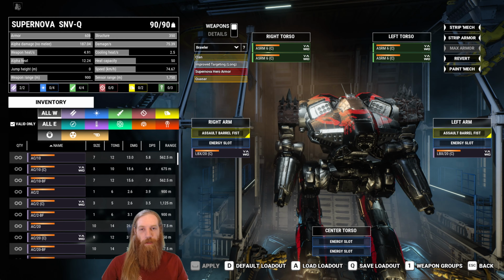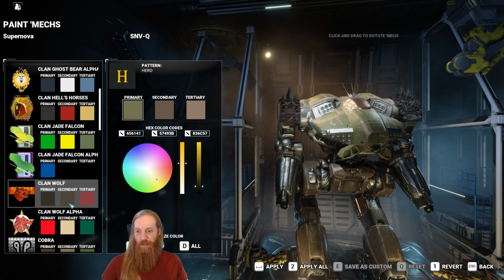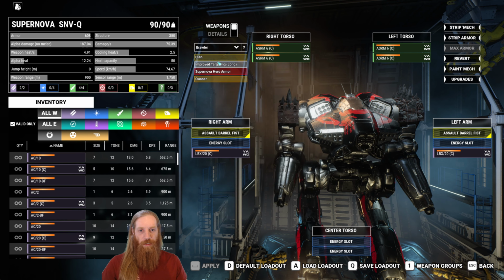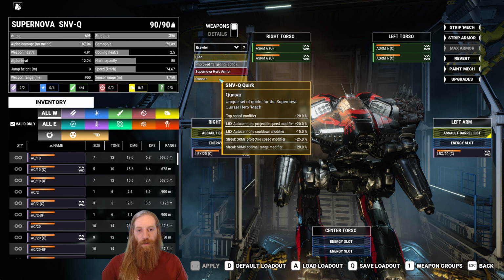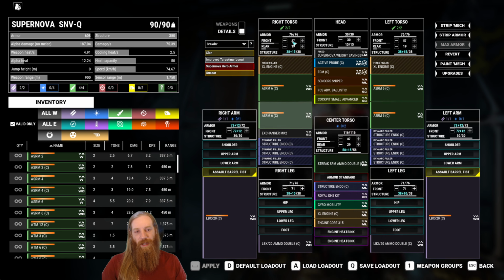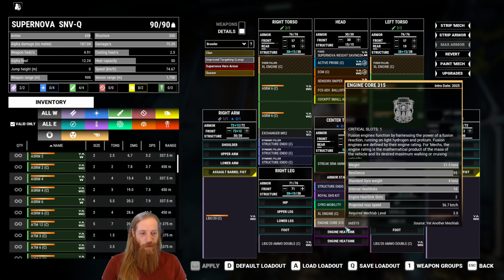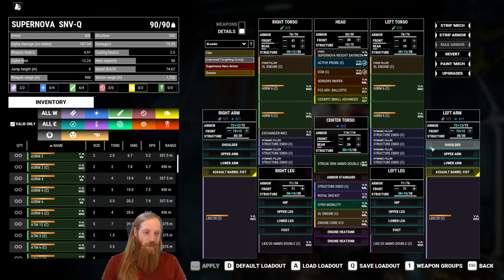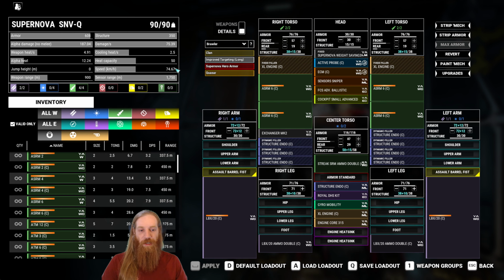The 90 Ton Hero Brawler With Shoulder Spikes - Supernova Quasar From YALM - MW5 MECH SPOTLIGHT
This is an in depth look at a specific mech in Mechwarrior 5: Mercenaries using mods. Please support mod creators whenever possible for the critical and stunning work that they do for our benefit.

Mechwarrior 5: Mercenaries with all currently available DLCs and modded with many popular mods including YAML, VonBiomes, Coyotes Missions, and more. This video includes gameplay with commentary through both missions and the mechbay as we continue this mercenary career in the 31st century.

Chapters:
00:00:00 Mech Overview
00:11:05 Battleground
00:17:13 Ground War